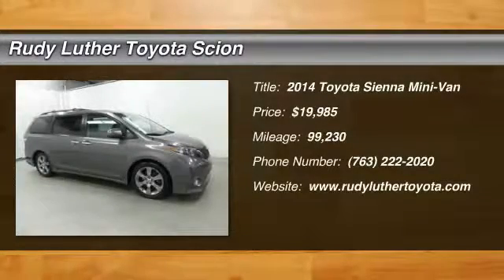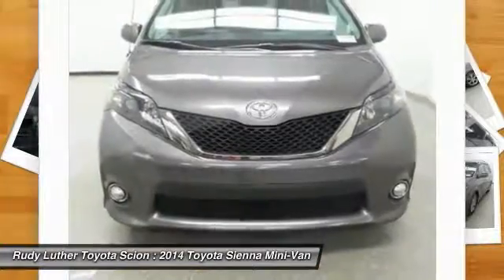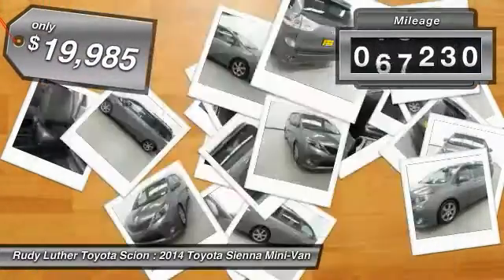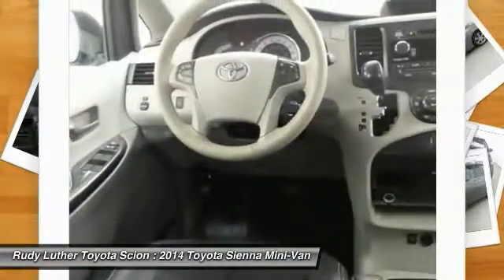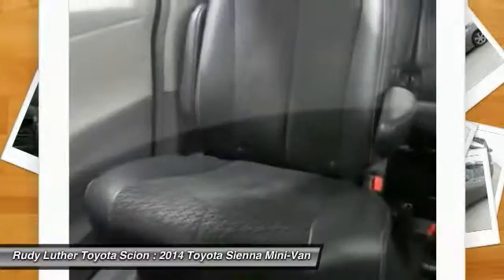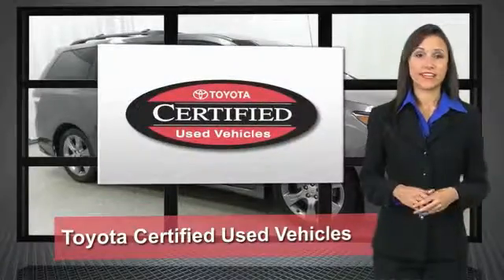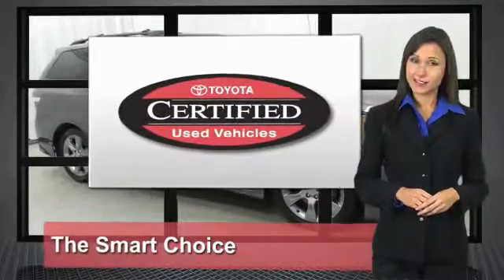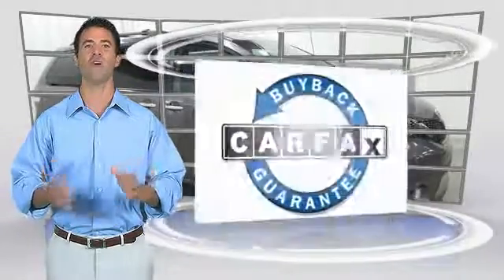2014 Toyota Sienna Golden Valley,Minneapolis,Bloomington,MN P23434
2014 Toyota Sienna

PRICED TO MOVE $600 below Kelley Blue Book!, FUEL EFFICIENT 25 MPG Hwy/18 MPG City! CARFAX 1-Owner. Predawn Gray Mica exterior and Dark Charcoal interior. SEE MORE! KEY FEATURES INCLUDE: Sienna SE Model, Premium Wheels, Blind Spot Monitoring, Power Sunroof, Premium Interior, Keyless Remote, Power Fourth Passenger Door, Third Row Seat, Bluetooth Wireless Phone Connection, Satellite Radio, iPod/MP3 InputVehicle Serviced Here: Service History Available. VEHICLE REVIEWS: Edmunds.com explains We've long been impressed with the Sienna's V6 engine, which has the juice to deliver lively acceleration whether you're bopping around town running errands or getting up to cruising speed on the freeway.. Great Gas Mileage: 25 MPG Hwy. A GREAT VALUE: This Sienna is priced $600 below Kelley Blue Book. Toyota SE with Predawn Gray Mica exterior and Dark Charcoal interior features a V6 Cylinder Engine with 266 HP at 6200 RPM*. SHOP WITH CONFIDENCE: CARFAX 1-Owner and Qualifies for CARFAX Buyback Guarantee. BUY FROM AN AWARD WINNING DEALER: Rudy Luther Toyota Scion has been selling and servicing Toyota vehicles since June 1977. We make price the easy part of your buying experience. We base our pricing on current market value. We call it the Luther Fair Value Price. We focus on giving you the information you need to make a well informed decision while making sure you have the best experience possible. Our customers told us that the most unpleasant aspect of buying a new vehicle was the negotiating process. So we changed it. Pricing analysis performed on 2/22/2017. Horsepower calculations based on trim engine configuration. Fuel economy calculations based on original manufacturer data for trim engine configuration. Please confirm the accuracy of the included equipment by calling us prior to purchase.